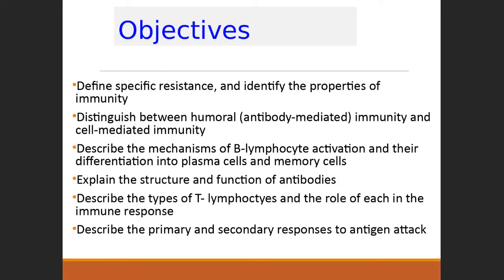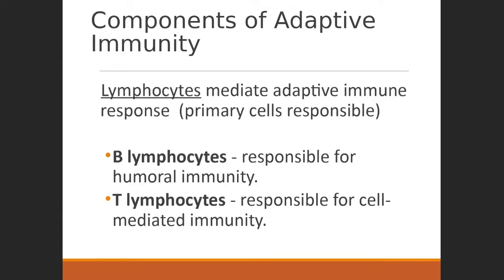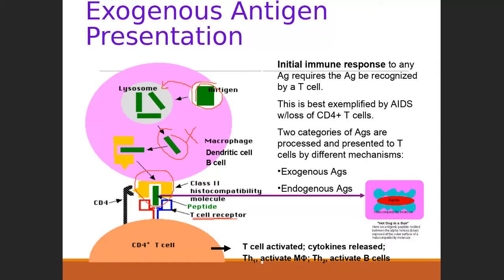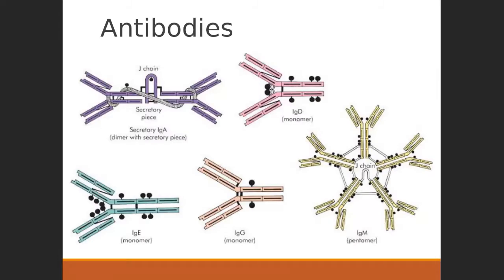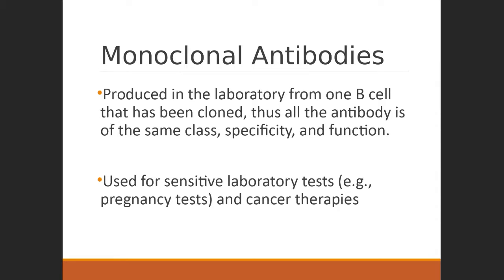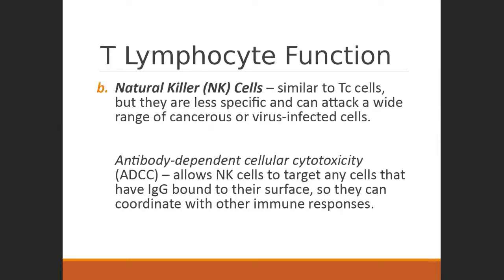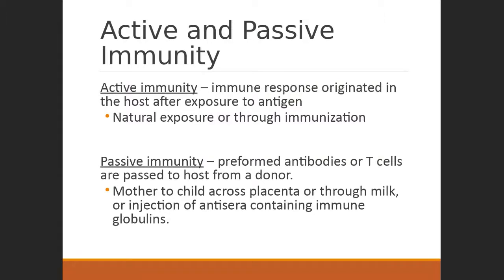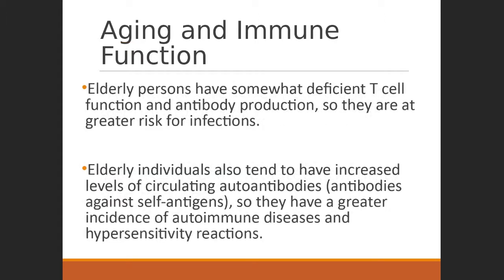Adaptive Immune System